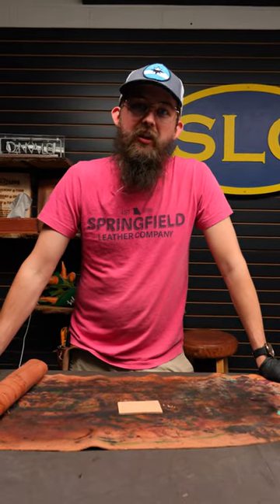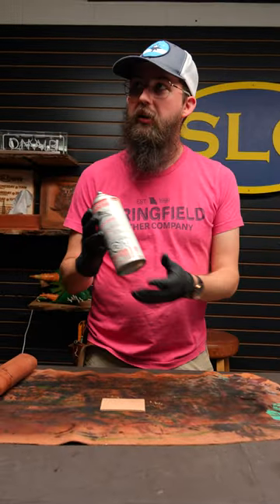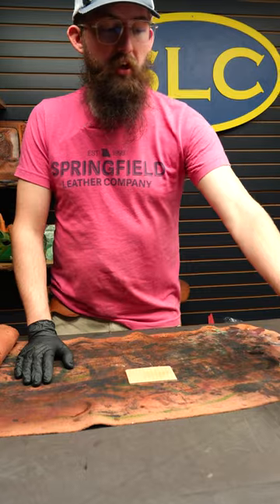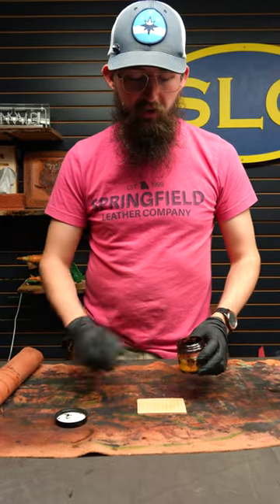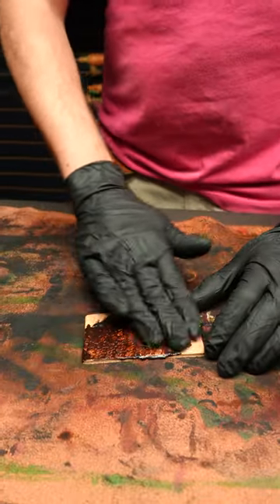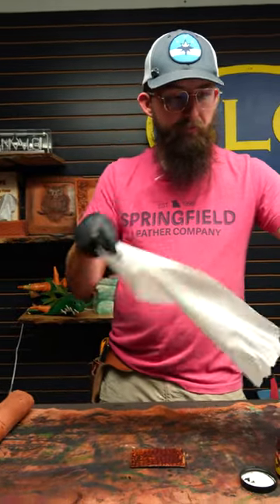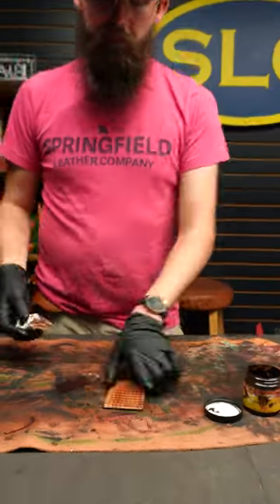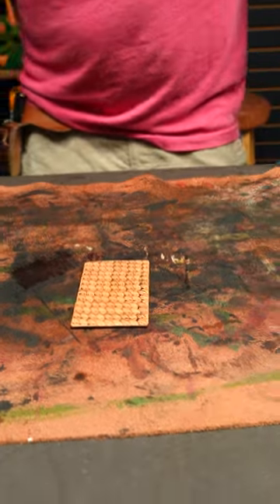How to Antique Leather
Ryan sits down and goes over the antiquing process. Enjoy! :)